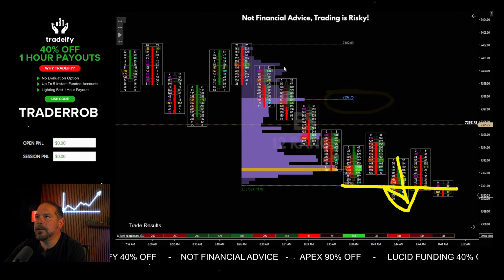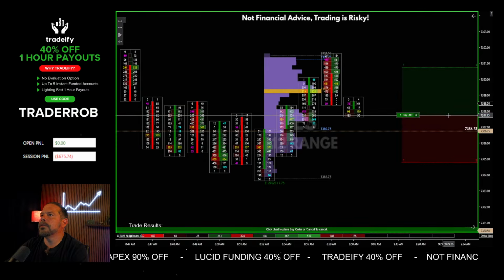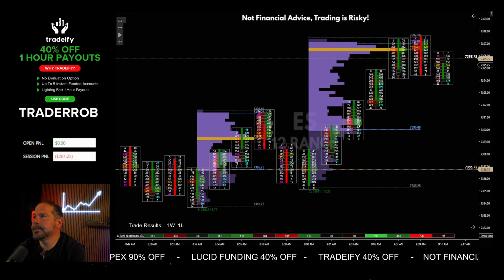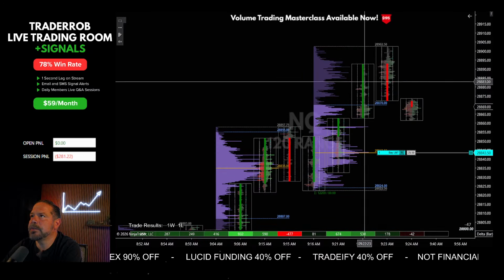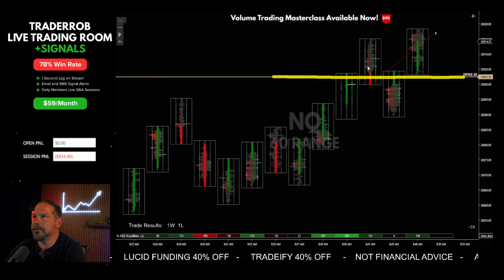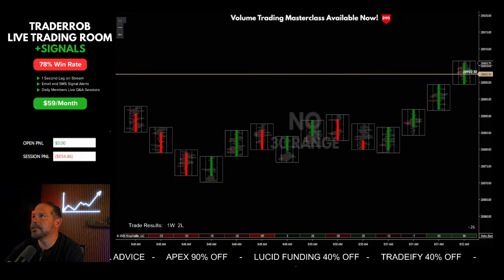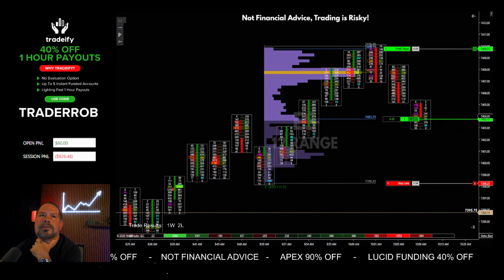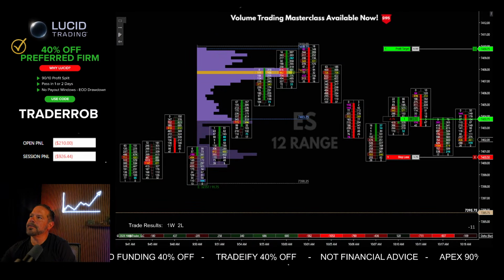-$900🔥LIVE VOLUME SCALPING on NQ & ES – AVT Method, 78% Wins!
🚨 LIVE SCALPING FUTURES RIGHT NOW: NQ, ES & GOLD Using PURE VOLUME ONLY! 🚨
Watch me turn small accounts into profits LIVE with ZERO indicators – just raw volume, order flow clues, and price action. No lagging lines, no fancy oscillators... only what the big players are actually doing at key levels.

Today's Challenge: Starting from scratch → Scalp to consistent wins on NQ (Nasdaq), ES (S&P), and Gold. High-probability volume setups, real-time entries/exits, risk management, and full transparency (wins AND losses shown live).

Why watch?
- Learn pure volume-based scalping that pros use (absorption, volume clusters, delta shifts, unfinished auctions)
- See live trade breakdowns: Why I enter, where I stop and how I scale out
- 78%+ win rate edge from volume-only techniques (real results, not backtests)

Risk Disclosure: Trading futures involves substantial risk of loss and is not suitable for all investors. Past performance is not indicative of future results. Use only risk capital.

Hit that NOTIFY BELL 🔔 so you never miss a session!